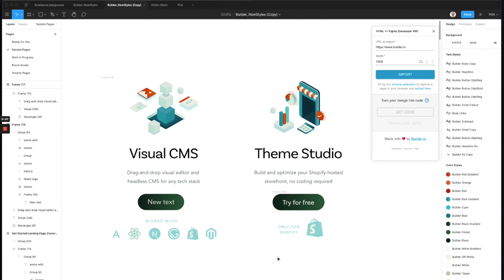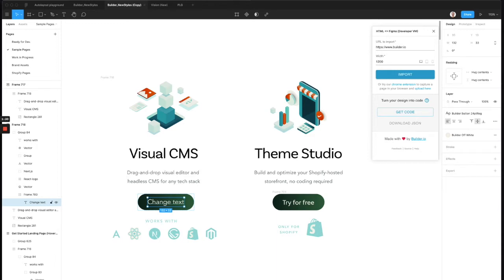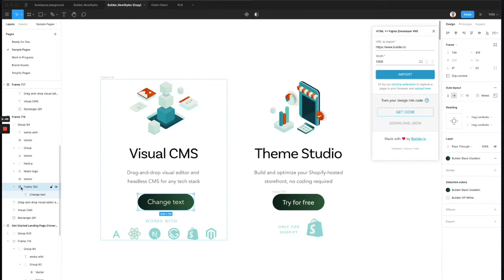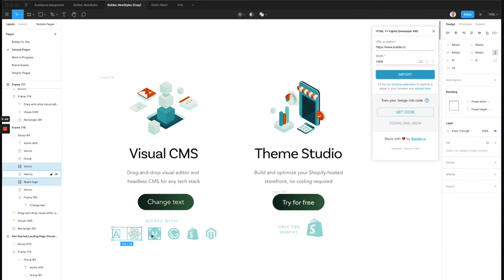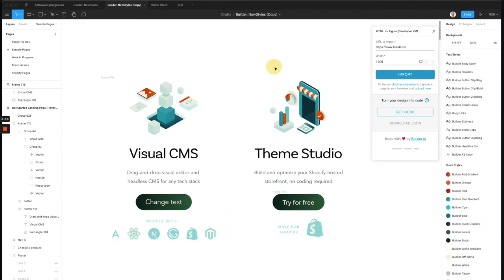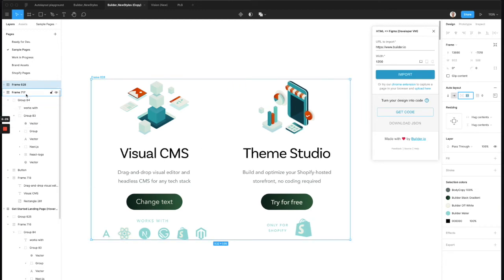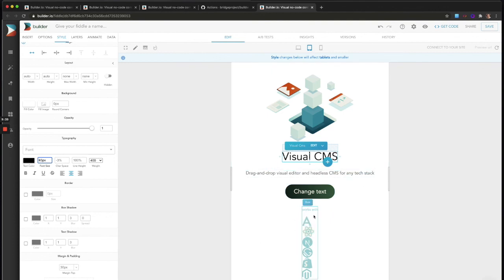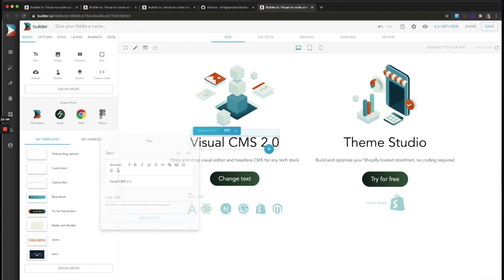Import Figma designs into Builder.io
Learn how to import your Figma designs into Builder.io to turn them into code and live webpages!